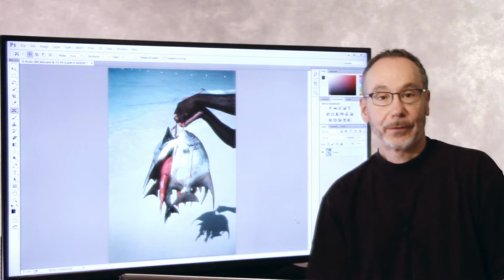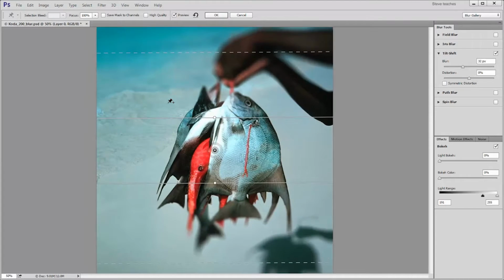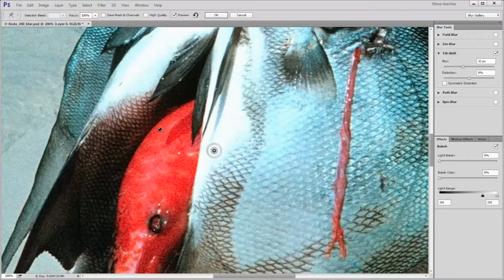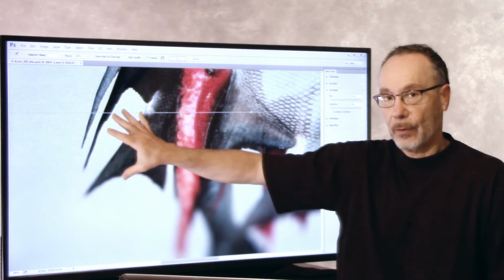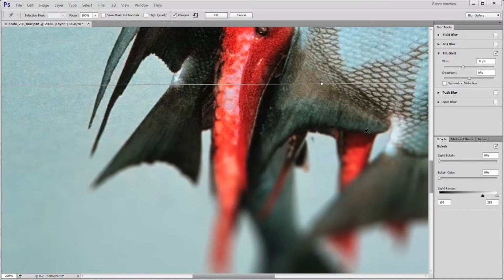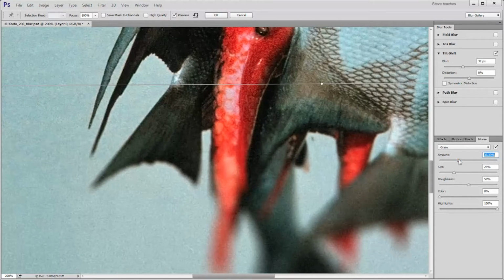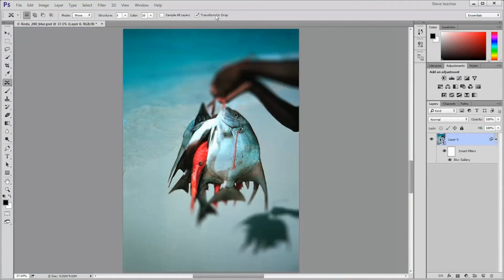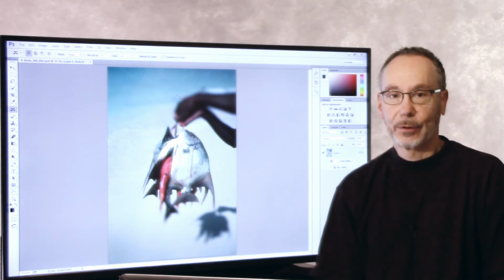New in Photoshop CC 2015, Blur with Noise Tutorial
In Photoshop's Blur Gallery you can now add noise to match blurred regions with noise or grain. I cover how to best use this new feature for fantastic results.
Be sure to check out "Color and Black-and-White Photography in Photoshop"
Create stunning photography looks and styles for still or video.

32 Video Lectures plus sample files, and Certificate of Completion

NOTE: The coupon must be entered into a computer web browser in order for the course to show up in the Udemy mobile app. Register on your computer first - then the course will be available on any device.